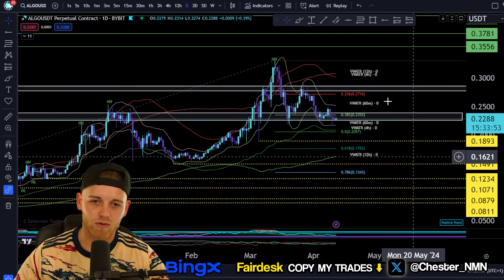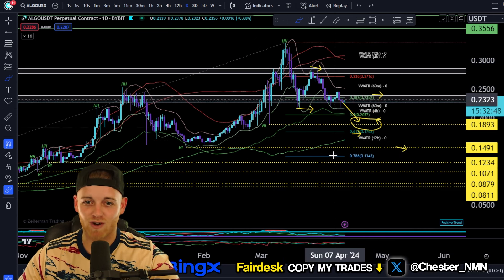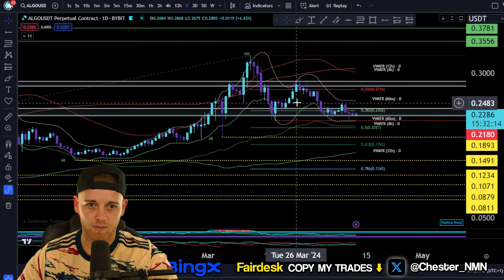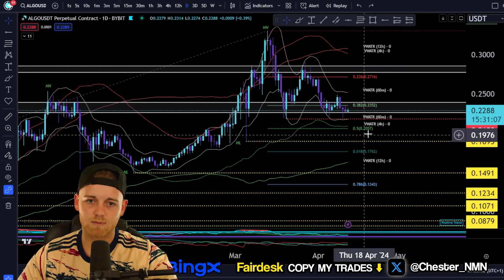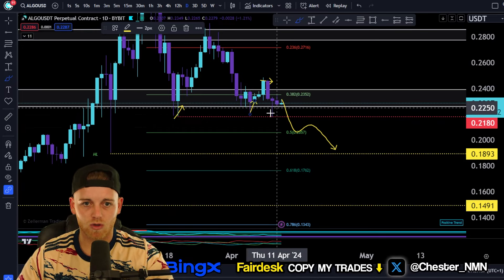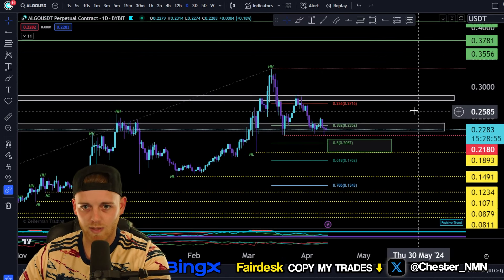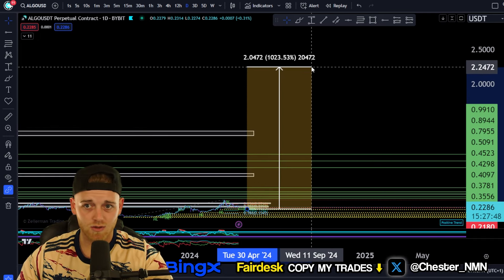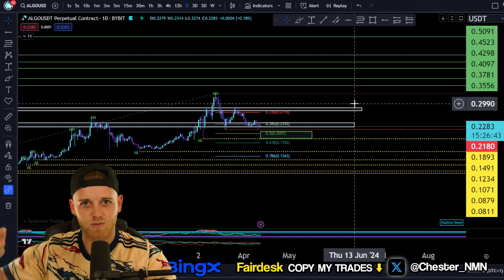Algorand (ALGO) | Price Prediction & Technical Analysis feat. Crypto Chester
Algorand (ALGO) price has declined today.
The price of Algorand (ALGO) is $0.2304 today with a 24-hour trading volume of $43,900,870.68. This represents a -0.28% price decline in the last 24 hours and a 1.94% price increase in the past 7 days. With a circulating supply of 8.1 Billion ALGO, Algorand is valued at a market cap of $1,874,421,565.

🔥FREE CRYPTO WEBINAR!! LEARN A NEW PROFITABLE STRATEGY TODAY

Everything covered in this video:
📈 Algorand (ALGO) Price Analysis
🔍 Algorand (ALGO) Technical Analysis
🌐 Algorand (ALGO) Live Update
📊 Algorand (ALGO) Charts Explained
🎙️ Crypto Chester's Insights
📰 Algorand (ALGO) News Today

❇️ HUGE TRADING BENEFITS FOR MY COMMUNITY ONLY!

👉 New User Limited Time Event! Claim Up To 6200 USDT Rewards
⏰ 3/1-3/31（UTC-6）

Trade on BingX to Win 2,260 USDT!

❇️ DO YOU WANT TO COPY MY TRADES?